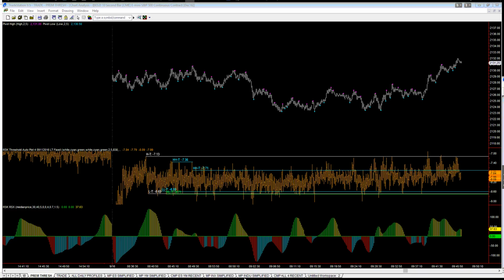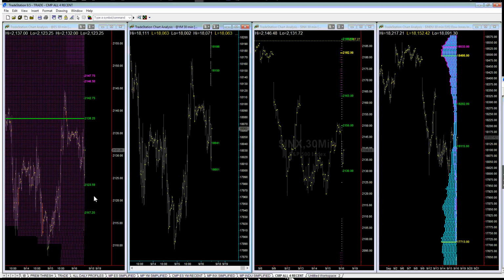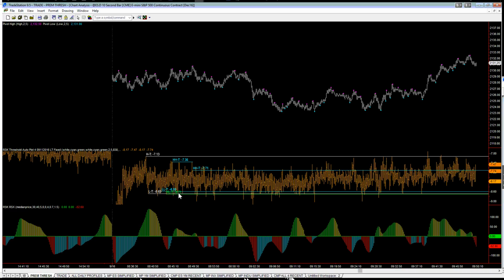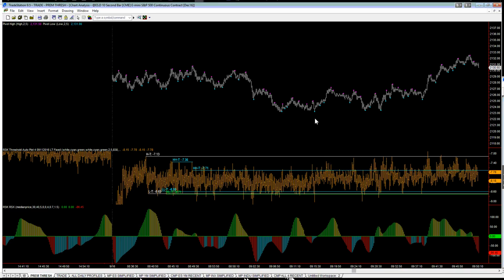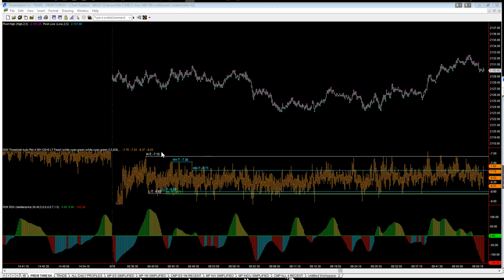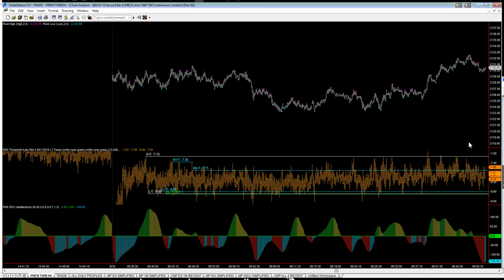S&P 500 Futures Trading: September 16, 2016. PREM Calls the Short